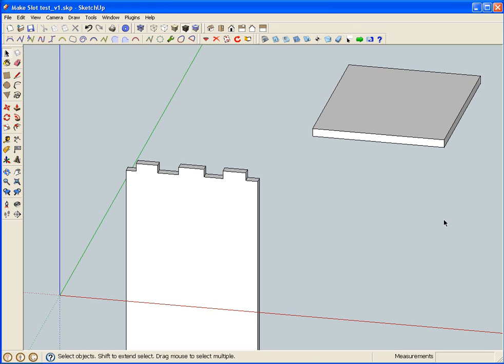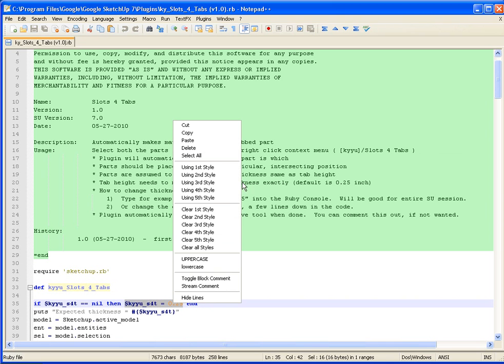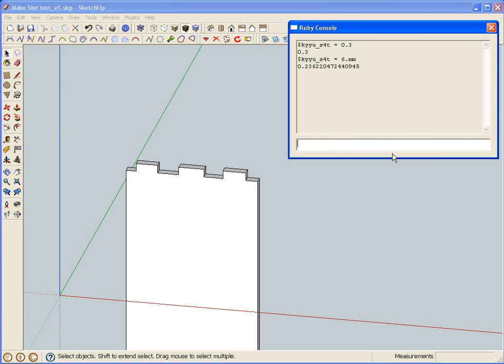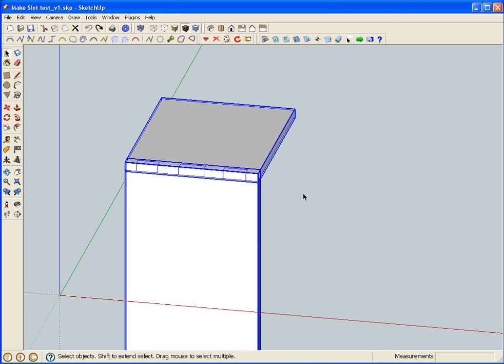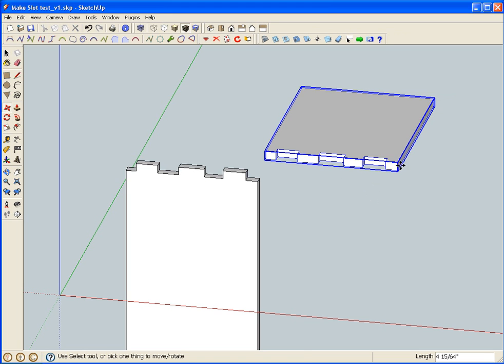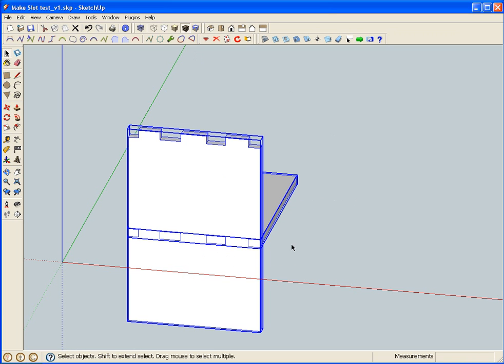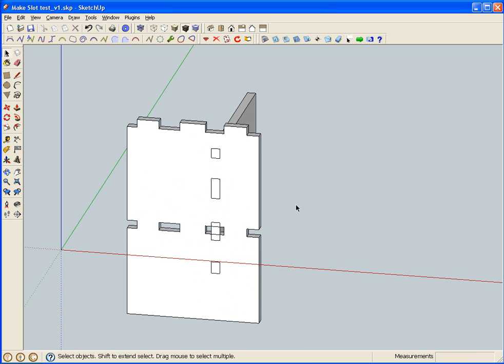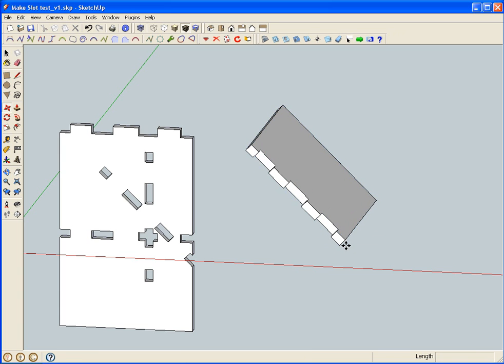Slots 4 Tabs - sketchup plugin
This is my new plugins, that automatically makes slots.  Get it from either of these links: